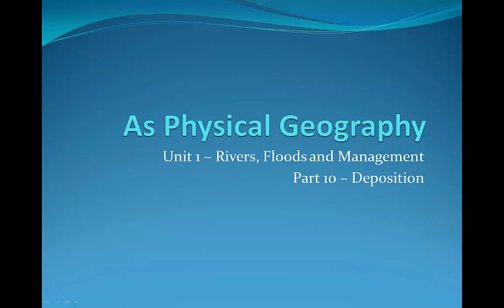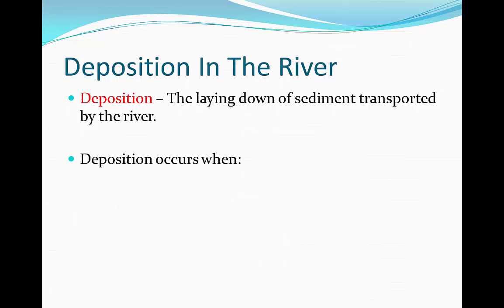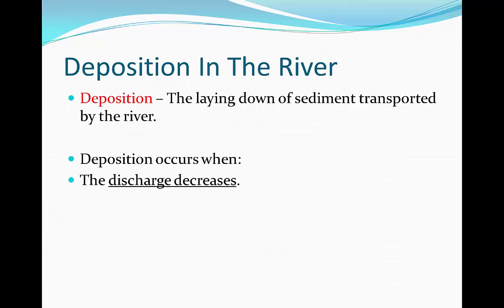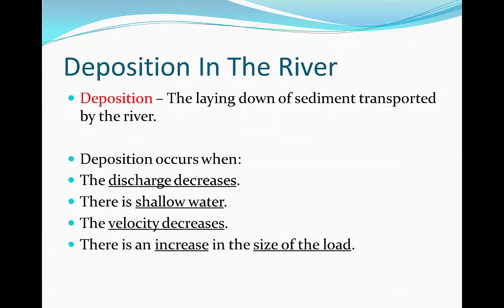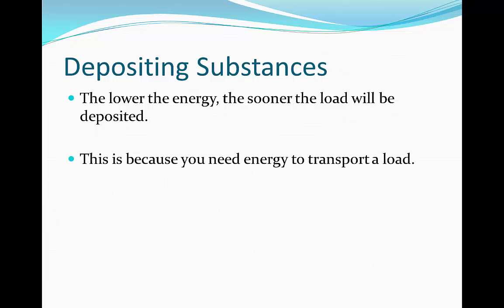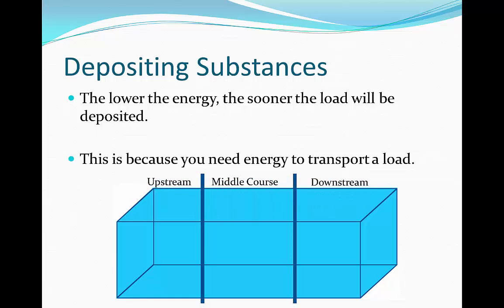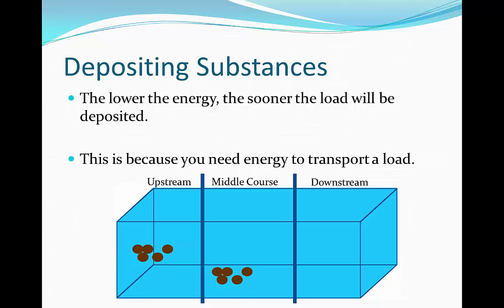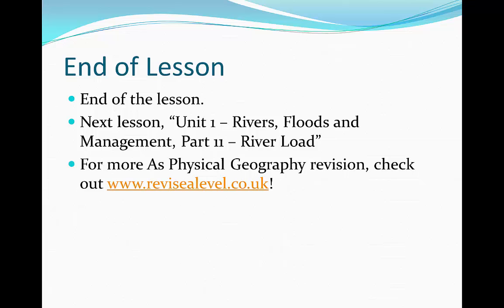A Level Physical Geography - Deposition